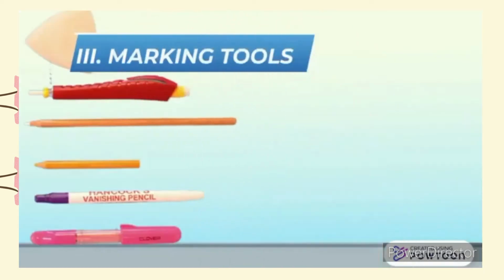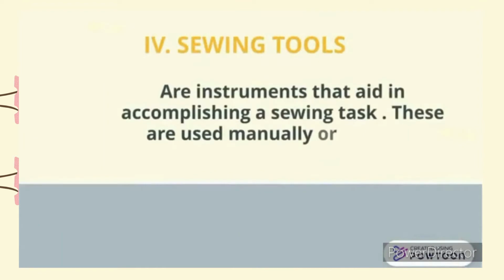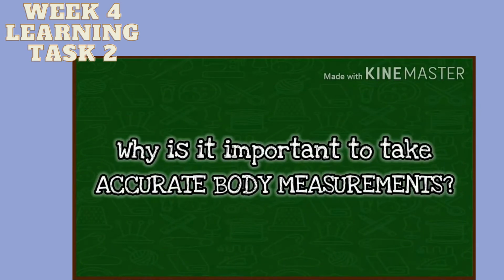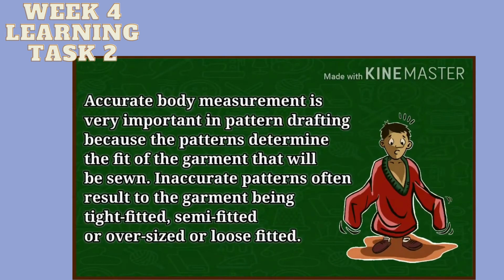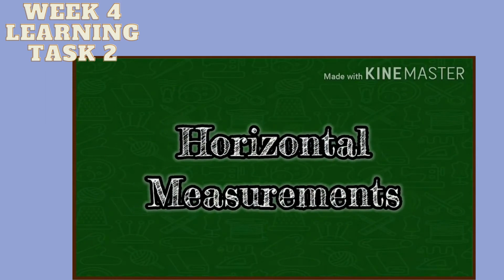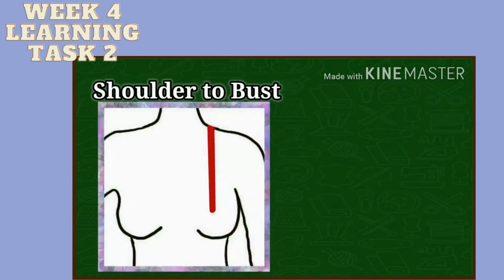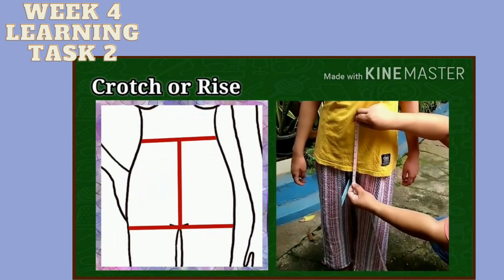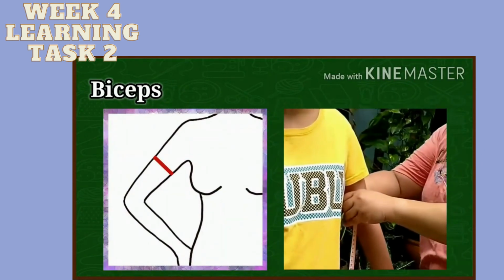Grade 7- DRESSMAKING